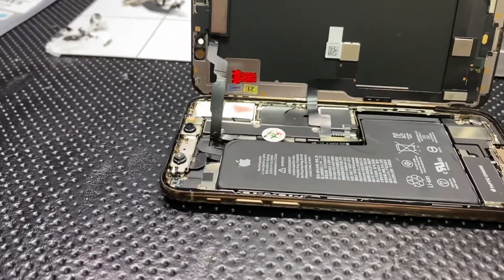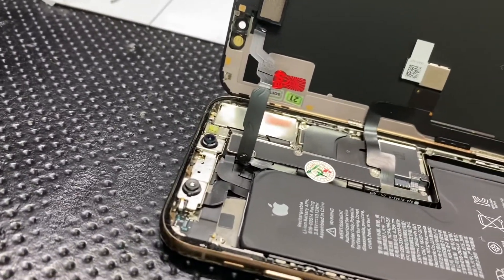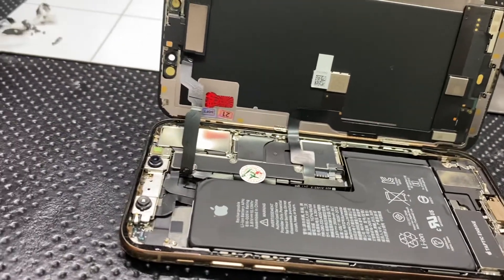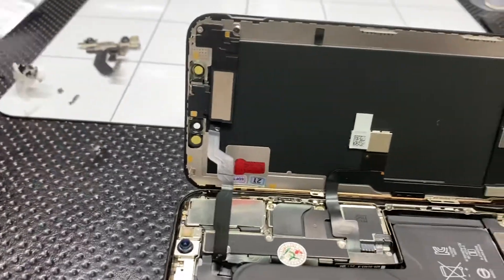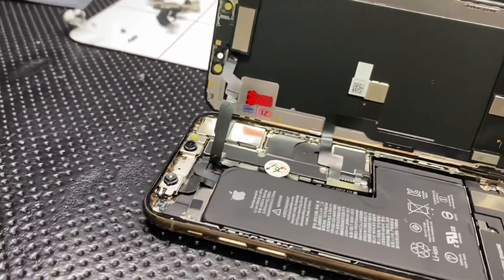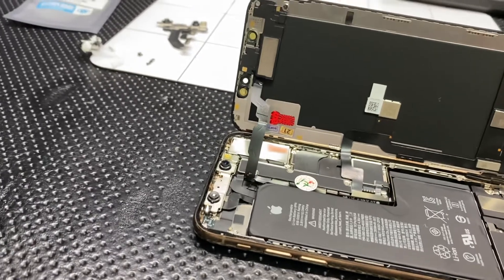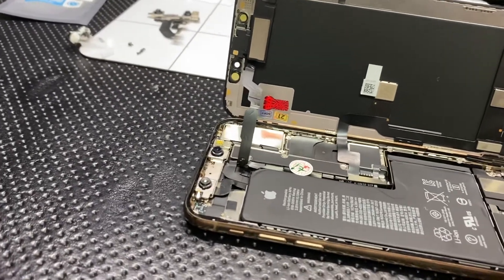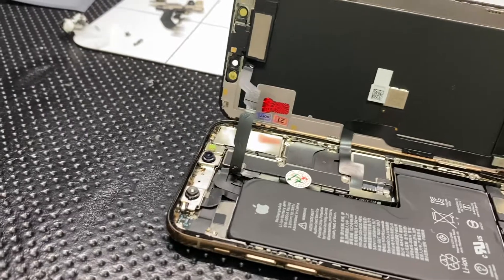iPhone XS front camera replacement tip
If you change your front camera on your iPhone XS you will have to either, update it or back it up and restore it, for it to work.